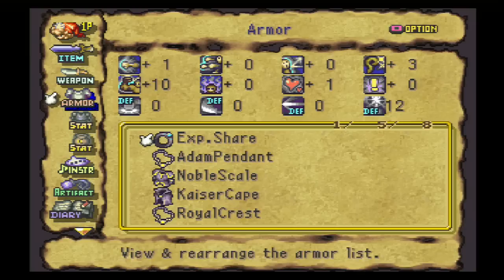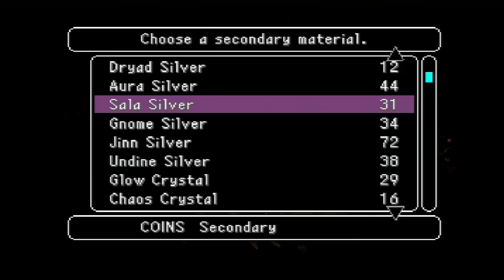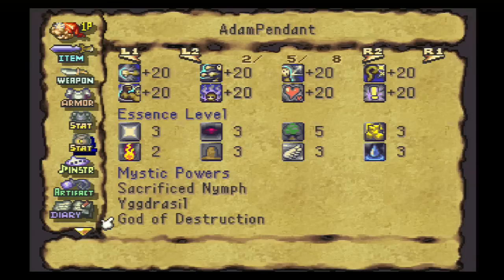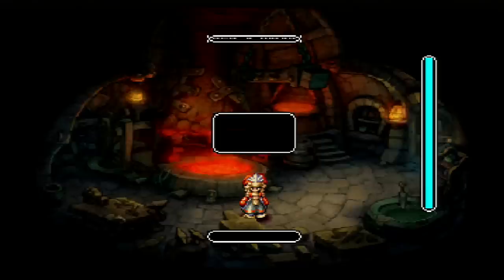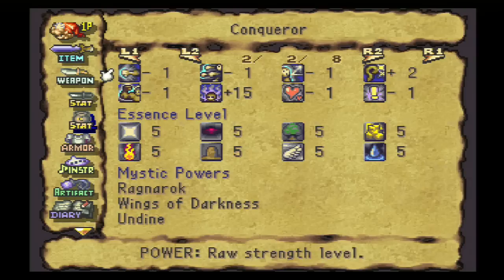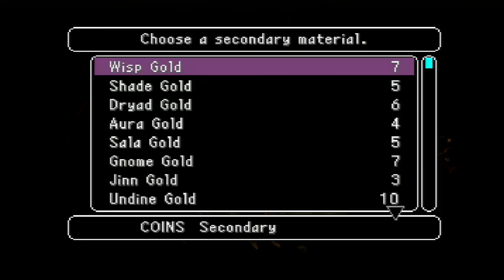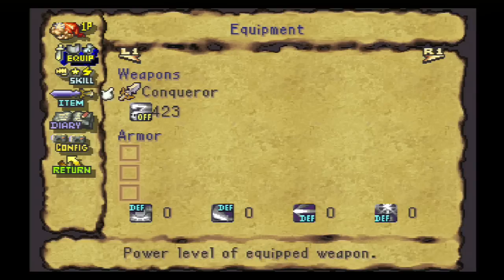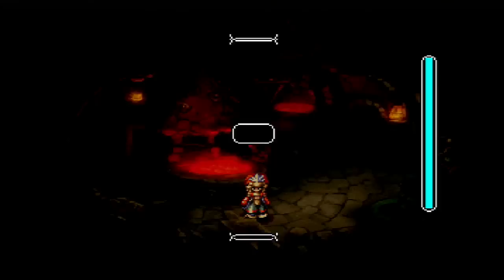Legend of Mana Tempering Tutorial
Despite my best efforts to the contrary, this tutorial is LENGTHY AND HIGHLY TECHNICAL. You've been warned. Further reading: